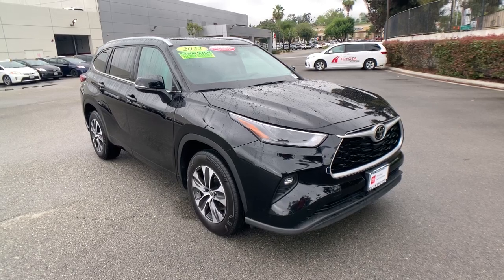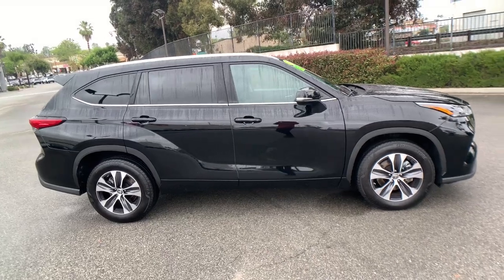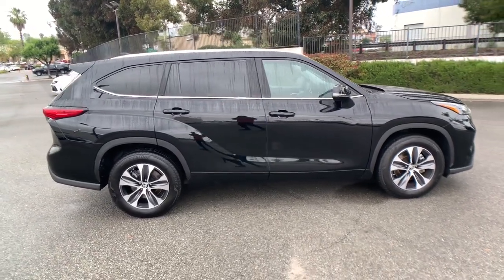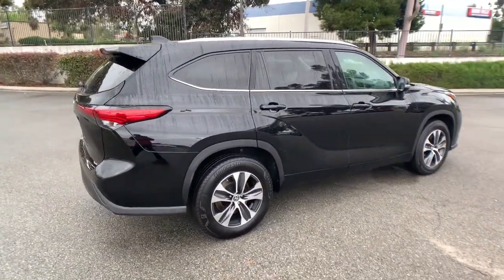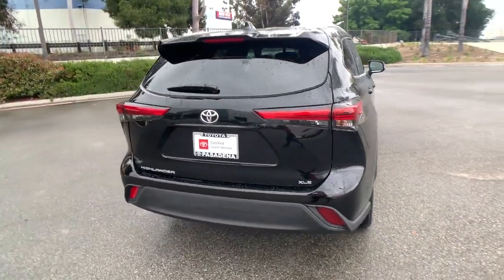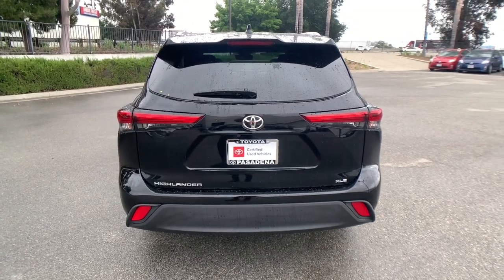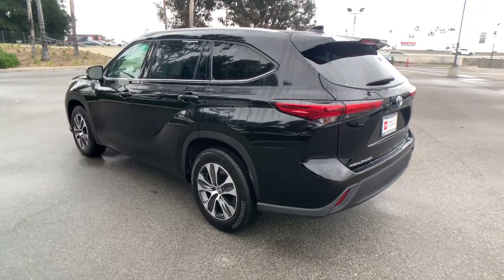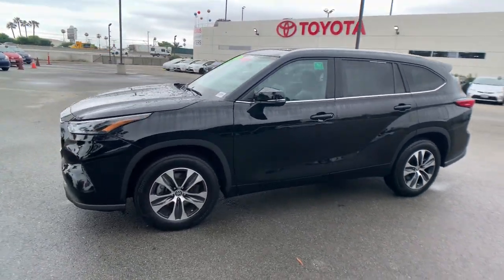2022 TOYOTA TRUCK HIGHLANDER Pasadena, Arcadia, Monrovia, Los Angeles, Alhambra, CA TU883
MIDNIGHT BLACK Used 2022 TOYOTA TRUCK HIGHLANDER XLE available in Pasadena, California at Toyota Pasadena. Servicing the Arcadia, Monrovia, Los Angeles, Alhambra, CA area.

Toyota Pasadena
3600 E. Foothill Boulevard

Scores 29 Highway MPG and 21 City MPG! Dealer Certified Pre-Owned. This TOYOTA TRUCK HIGHLANDER delivers a Regular Unleaded V-6 3.5 L/211 engine powering this Automatic transmission. Window Grid Diversity Antenna, Wheels: 18 Machined-Finish Alloy, Variable Intermittent Wipers w/Heated Wiper Park.*This TOYOTA TRUCK HIGHLANDER Comes Equipped with These Options *Trunk/Hatch Auto-Latch, Trip Computer, Transmission: Direct-Shift 8-Speed Automatic -inc: Electronically controlled, Transmission w/Oil Cooler, Towing Equipment -inc: Trailer Sway Control, Tires: P235/65R18, Tire Specific Low Tire Pressure Warning, Tailgate/Rear Door Lock Included w/Power Door Locks, Strut Front Suspension w/Coil Springs, Steel Spare Wheel.* Stop By Today *For a must-own TOYOTA TRUCK HIGHLANDER come see us at Toyota Pasadena, 3600 E. Foothill Blvd, Pasadena, CA 91107. Just minutes away!